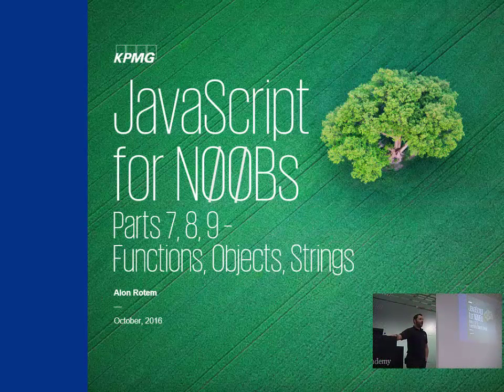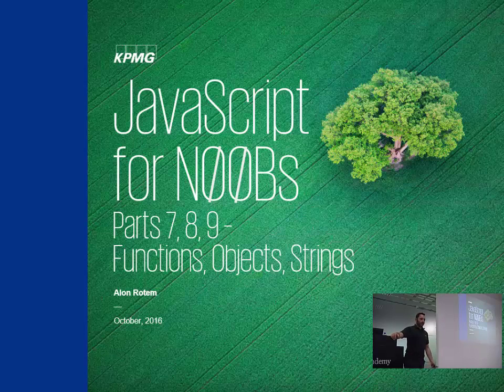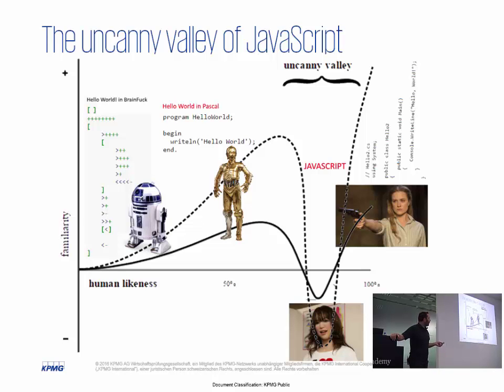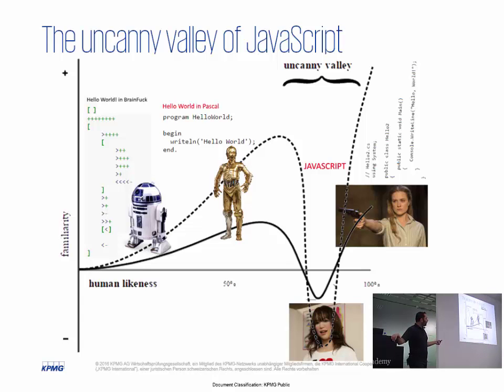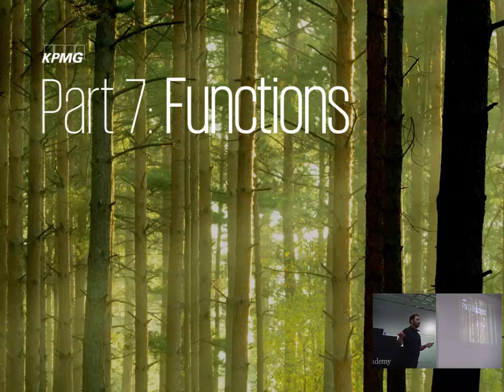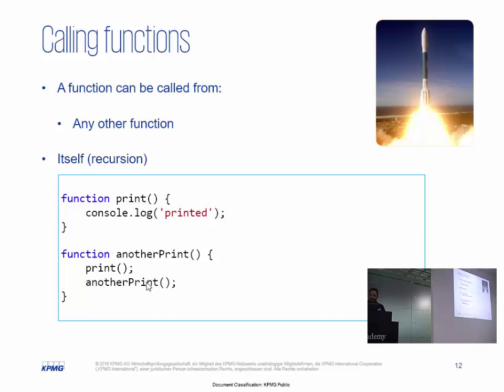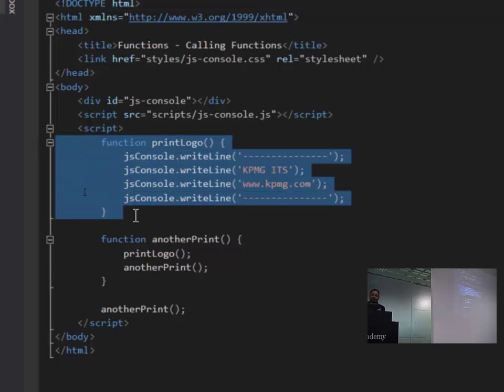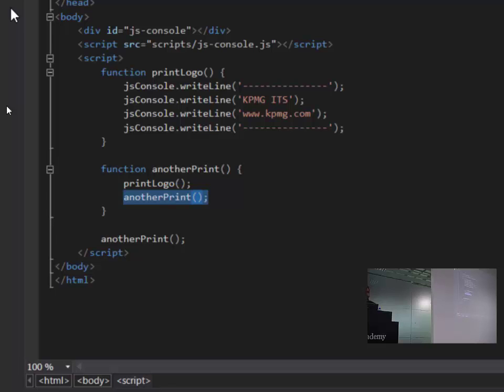Js4N00bz 07 Functions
Basic JavaScript Training, part 7: Functions in JavaScript,
Recorded 06/12/2016 at the Telerik Academy.